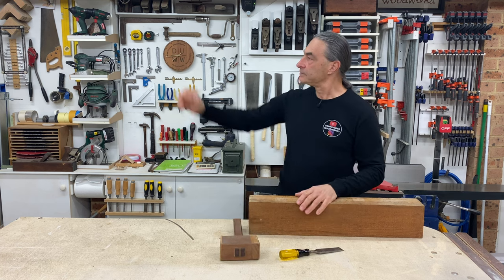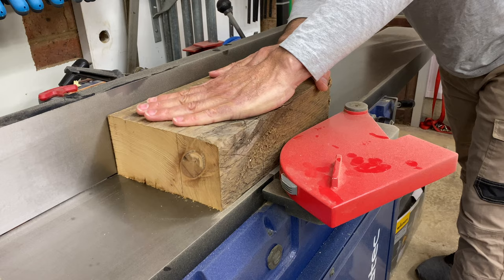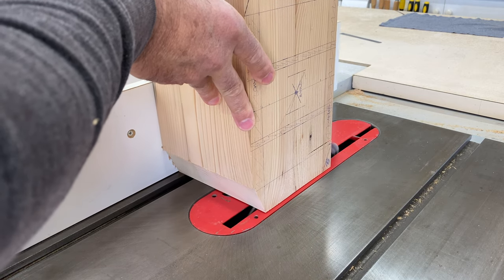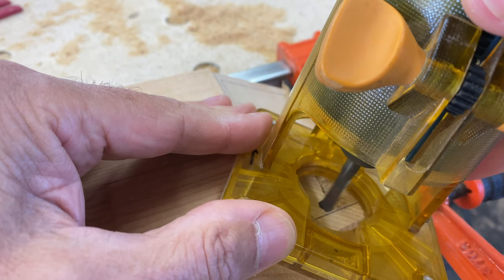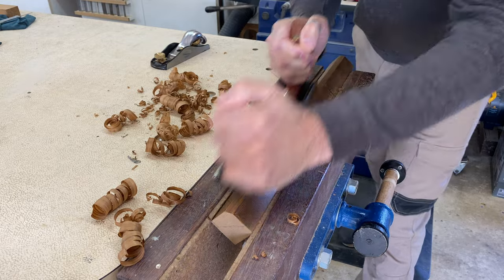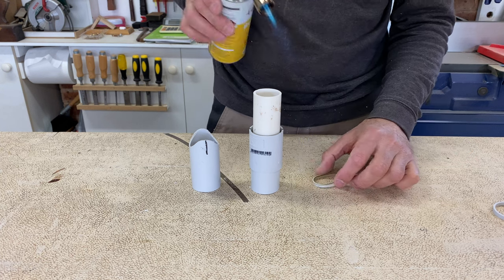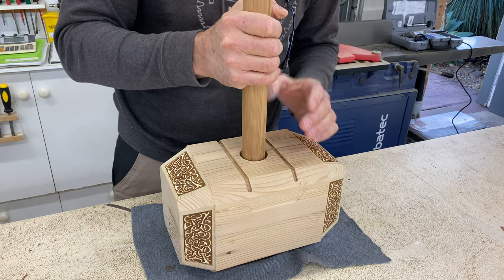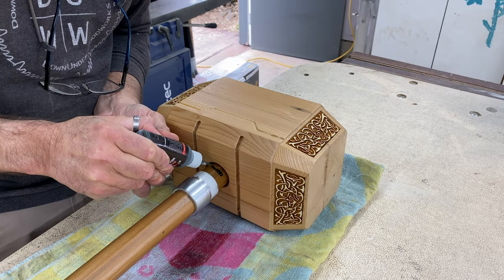Making Thor's hammer, Mjolnir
This hammer turned out way better than I imagined. Its an amazing thing to hold and to just look at. It brings a huge smile to my face and to me, is on par with the wooden chopper bike.
This hammer isn't actually intended to be used as a mallet, instead it will go on display for all to enjoy.